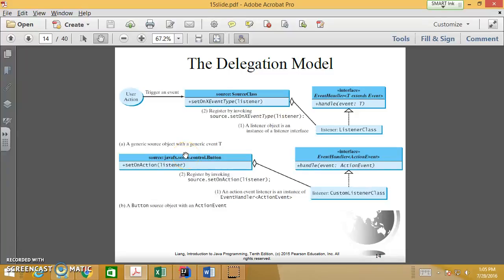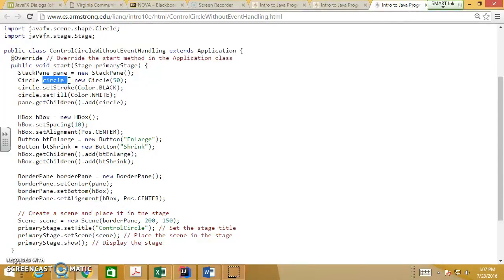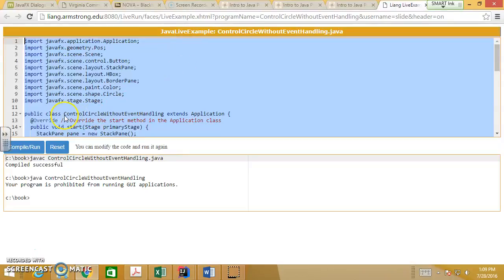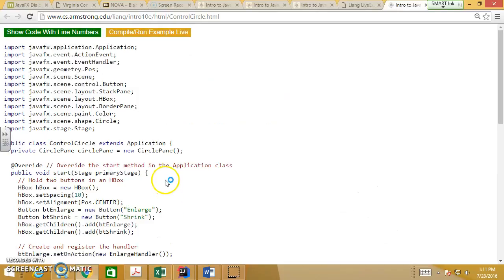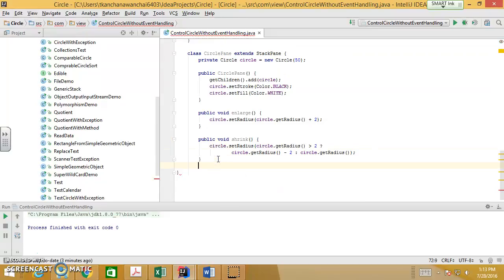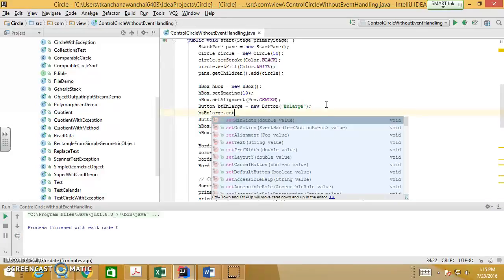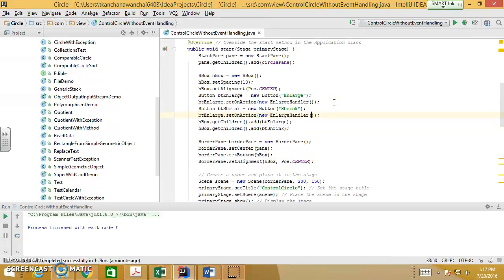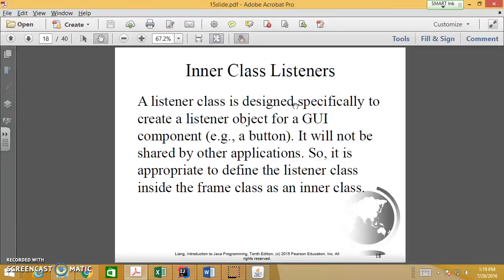CSC201 Chapter15 Event Driven Programming Part4